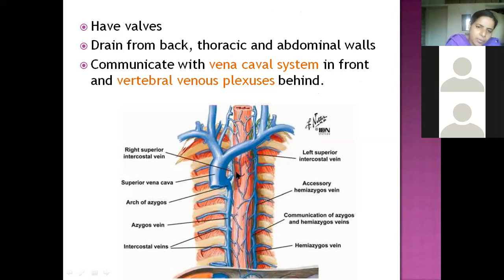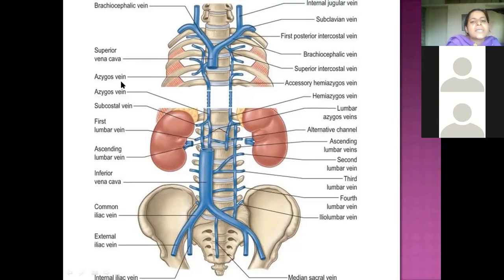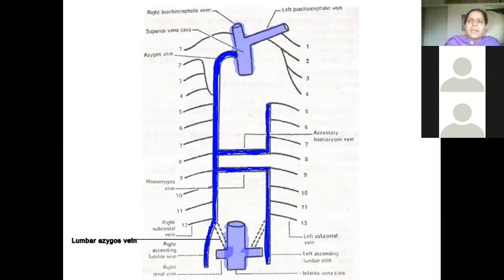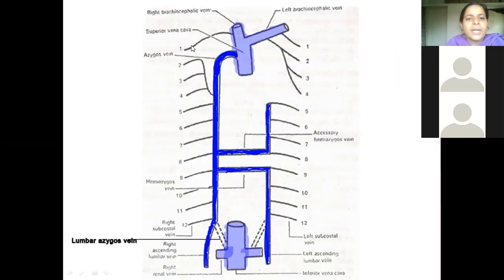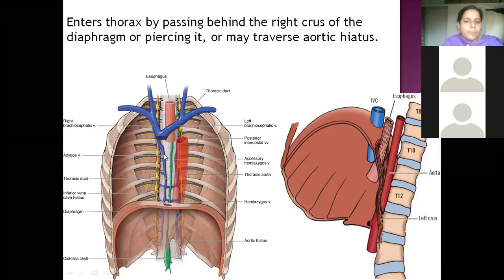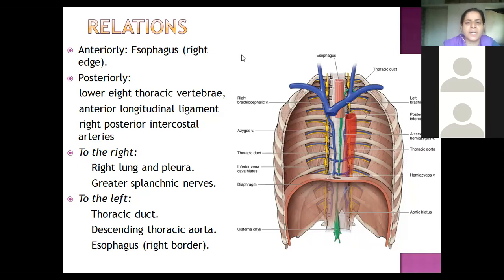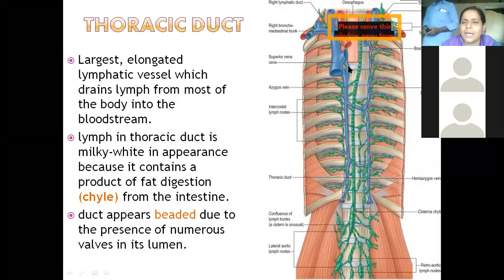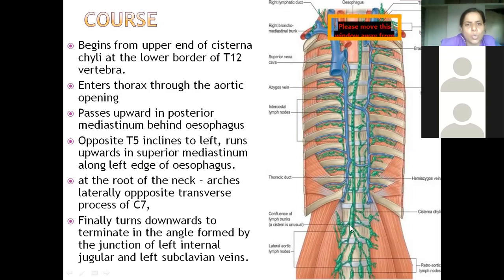Anatomy 1 3